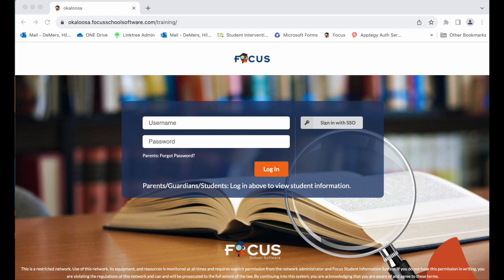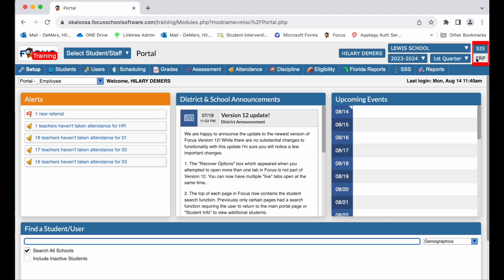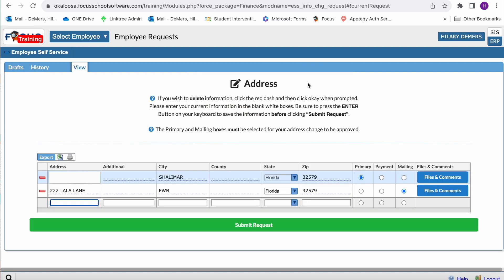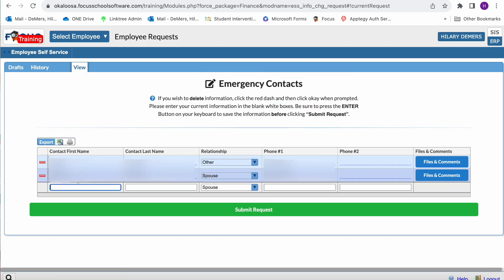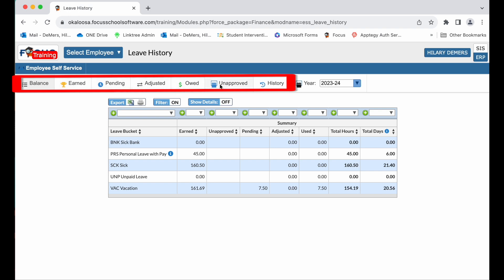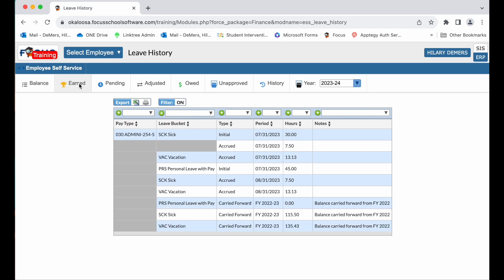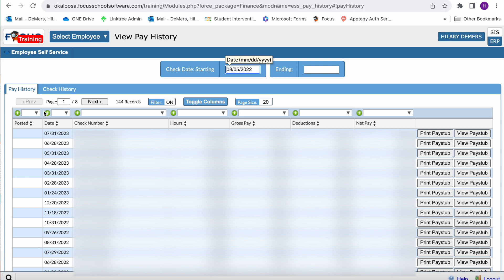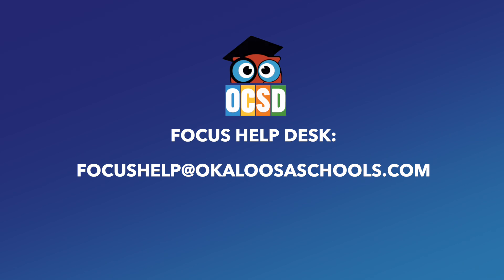FOCUS ERP Employee Self Service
00:00 - Intro
01:03 - Employee Requests
03:15 - View Leave History
04:40 - View Pay History